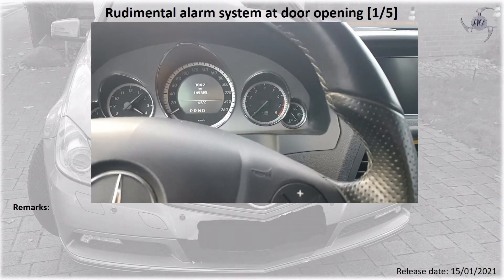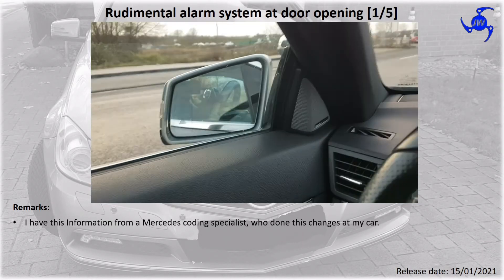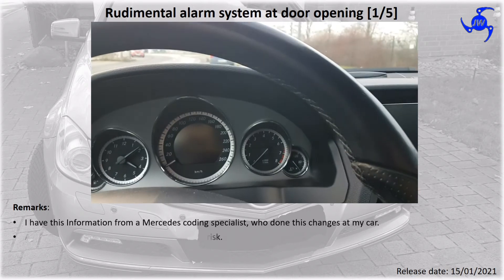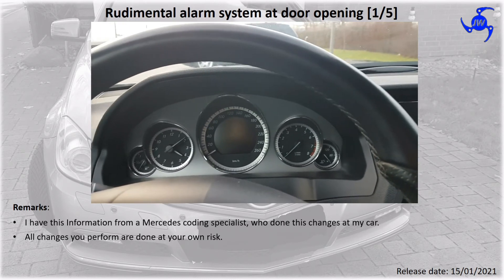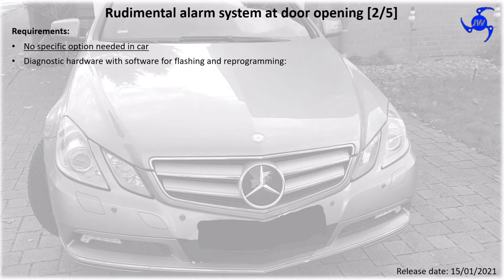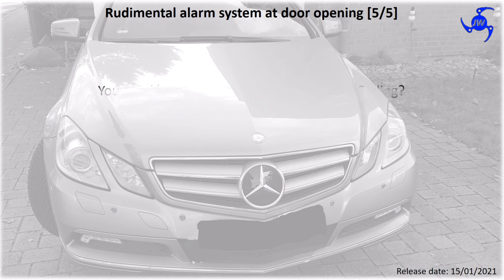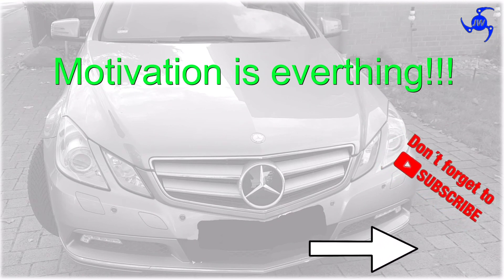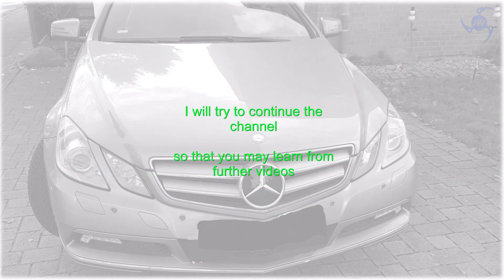DIY - Alarm system activation - almost all carlines - no retrofit hw needed - Mercedes coding manual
Alarm system activation is easy and cheap to realize. No need to add any hardware.

Credits for the fine music:
AUEL - Am I Really Sleeping